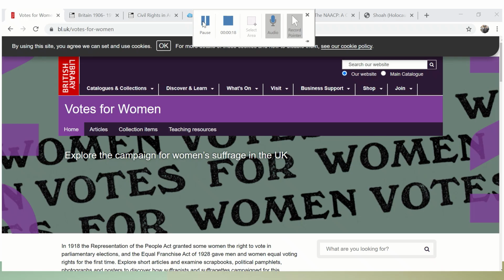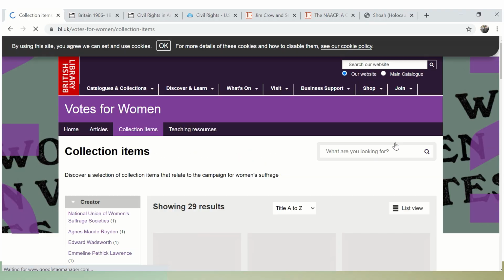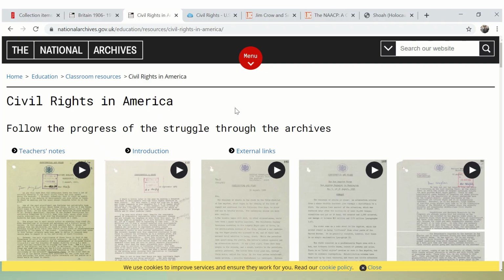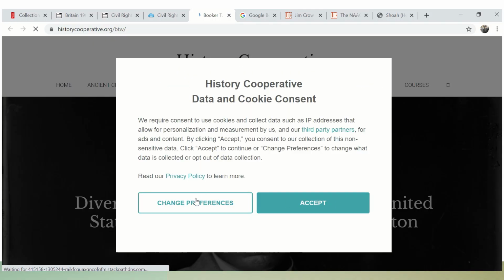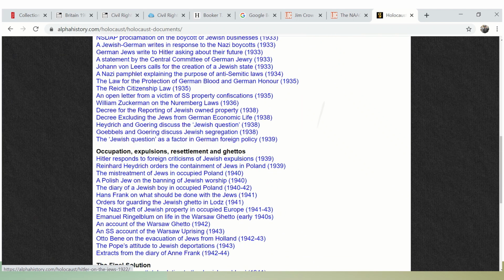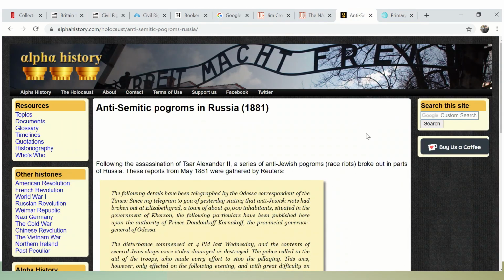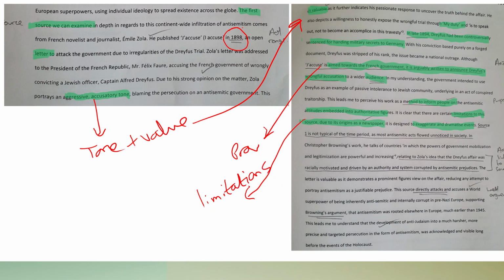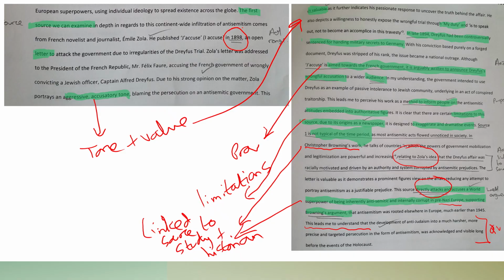07 History NEA AQA: Finding and using sources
This video is about where to go about looking for primary sources - of different types to support the NEA. It also looks at how to embed the sources within the body of the essay.
The key tip is not to place them one after the other and to show how relevant the source is to the investigation once you have addressed provenance, tone, content and typicality